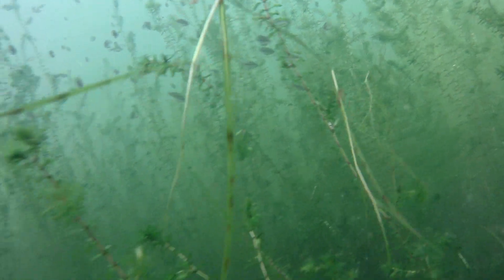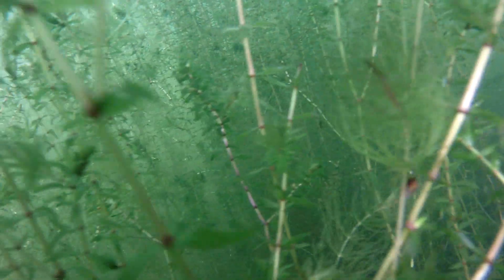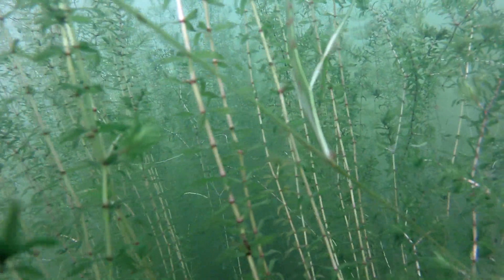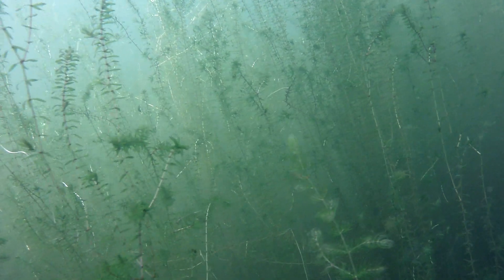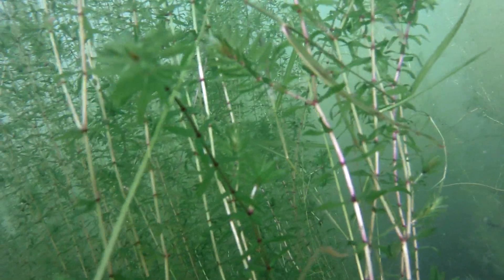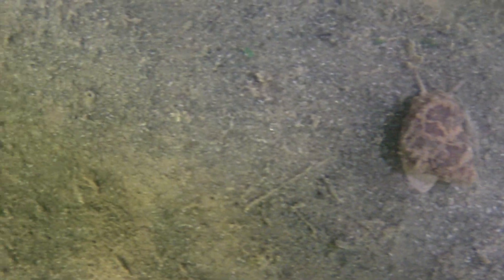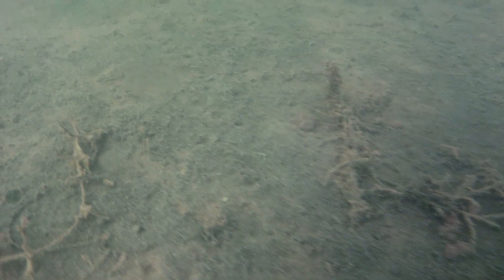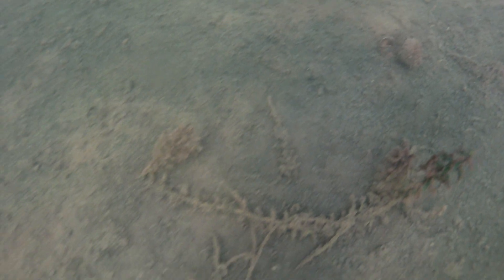Big Bass Lake fishing heavy weights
Hello to all the viewers... In this video TFR team is recording the health of the Kitsap lake. Located in the Kitsap county. TFR had a chance to fly the lake bottom recording the health of the water and recording the different types of fish life and their size. See for yourself Big Bass and Lake Trout also water quality seemed to be OK...With healthy looking plant life.
So here is the hot spot for the bass fishermen watch and learn the location these big fish hang out.
Good fishing your slab brother Dr. Thoke